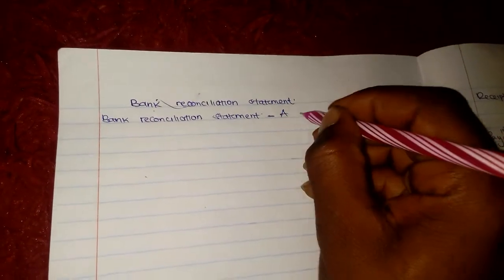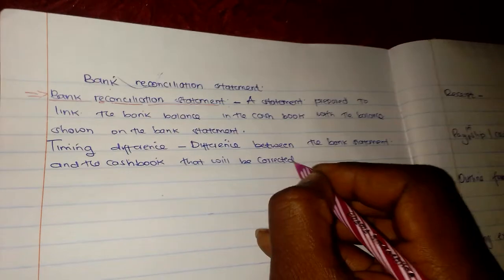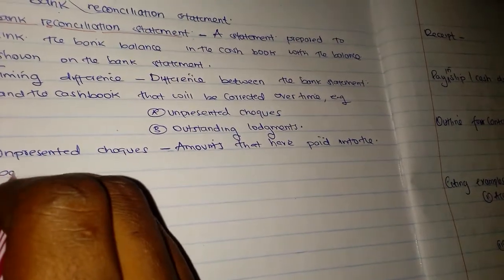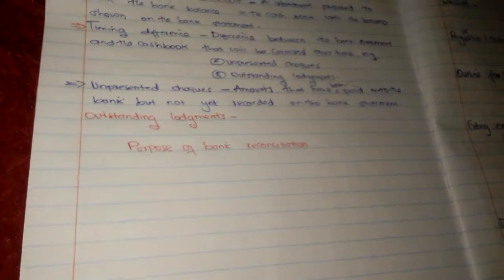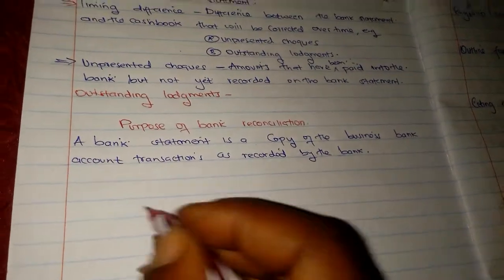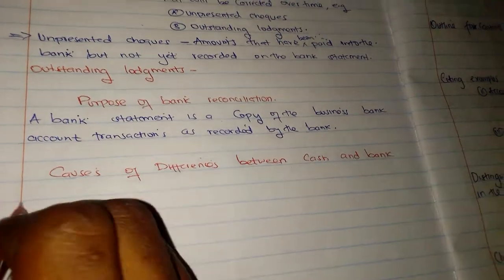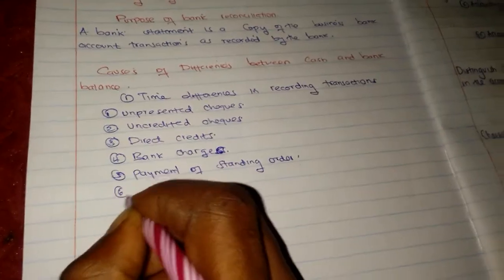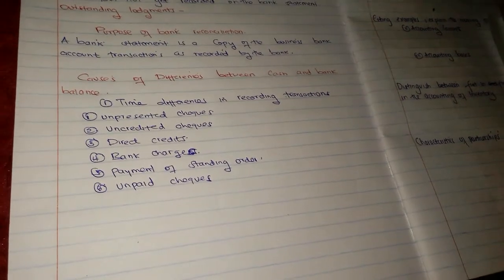BANK RECONCILIATION STATEMENT __TUTORIOL